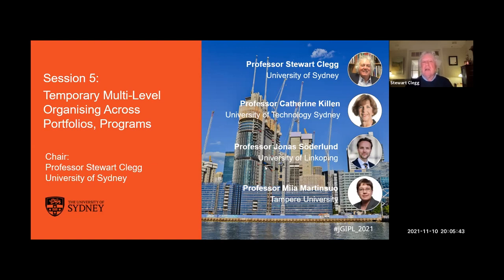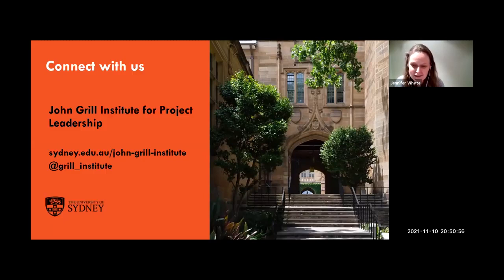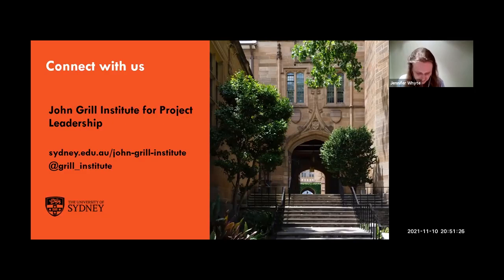Session 5: Temporary Multi-Level Organising across Portfolios, Programs & Projects - 2021 Symposium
This panel session took place at the International Symposium on Project Leadership 2021, which was hosted by the John Grill Institute for Project Leadership on 10 November 2021.

This session explores the connections between corporate strategies and portfolios, programs and projects.

Chair:
- Professor Stewart Clegg, University of Sydney

Panel Speakers:
- Professor Jonas Söderlund, University of Linkoping, Sweden
- Professor Miia Martinsuo, Tampere University
- Professor Catherine Killen, University of Technology Sydney